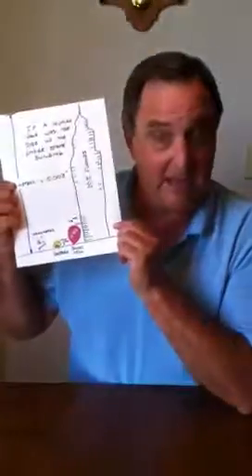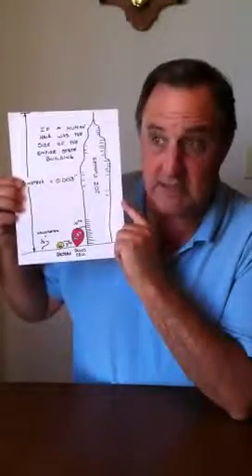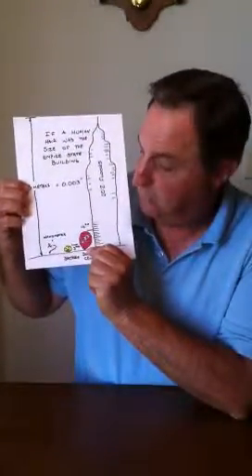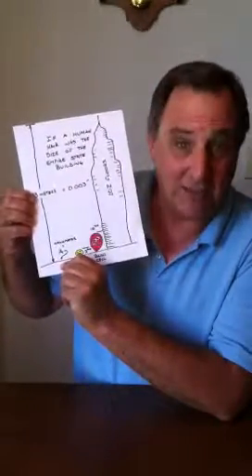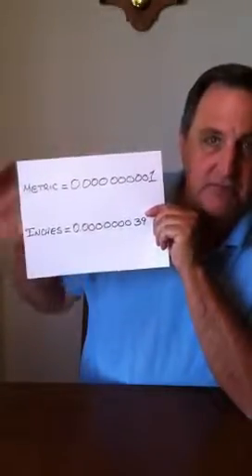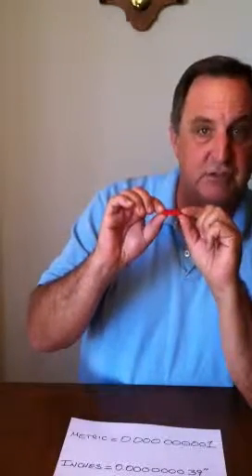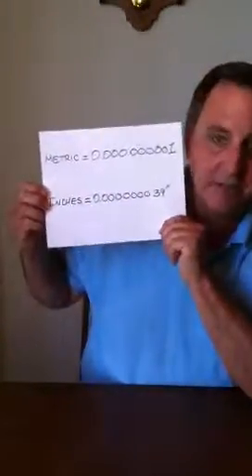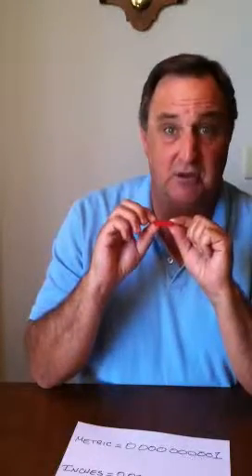What is a Nanometer?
A scale representation of the size of one nanometer.